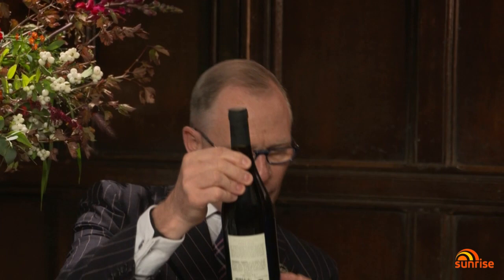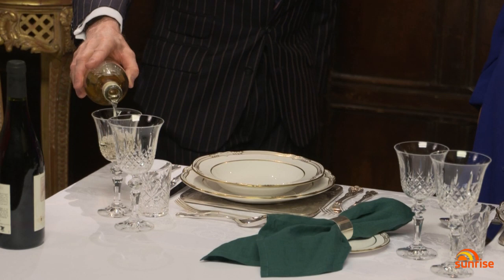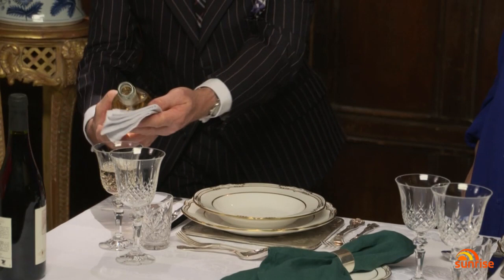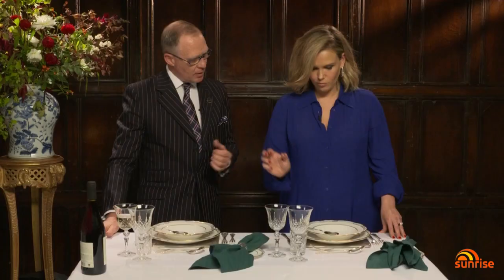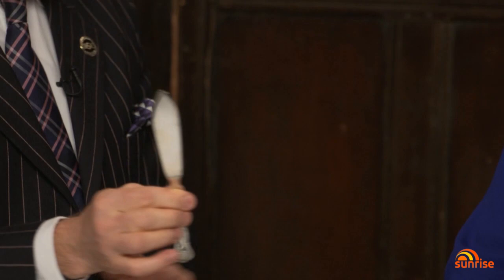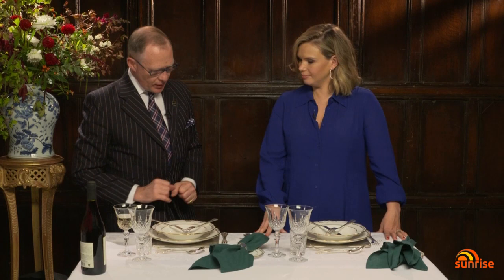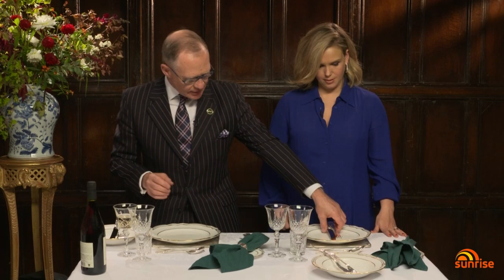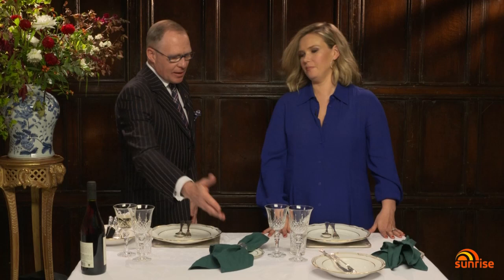Edwina Bartholomew's 'Downton Abbey' etiquette lesson | Sunrise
Eddy visited the UK to meet the cast of Downton Abbey, and learned the art of etiquette in the process!